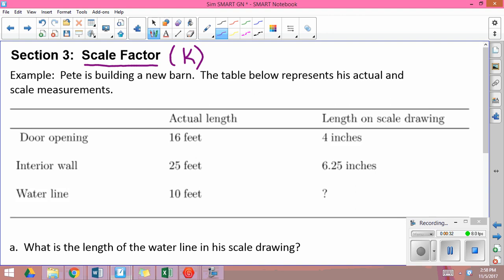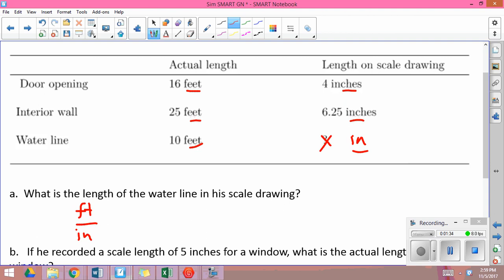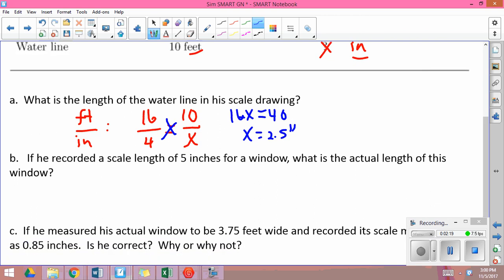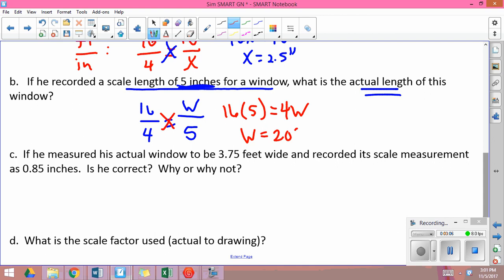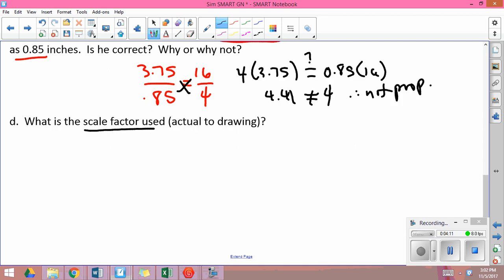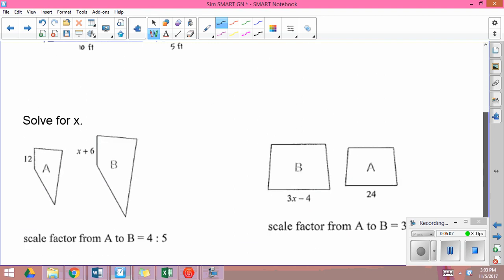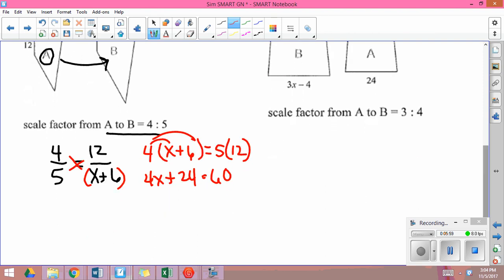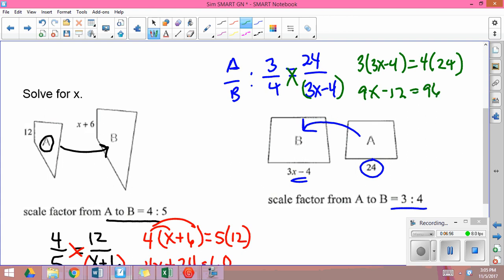Sim S3 part 1